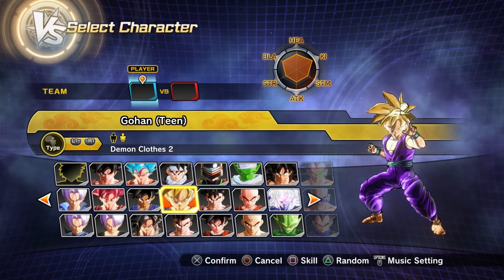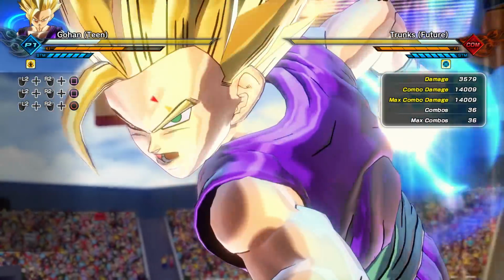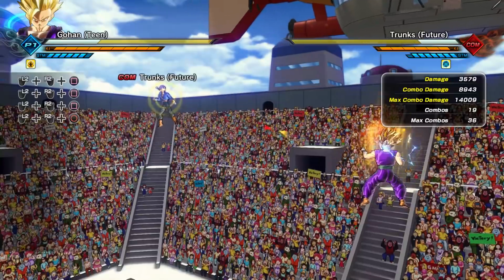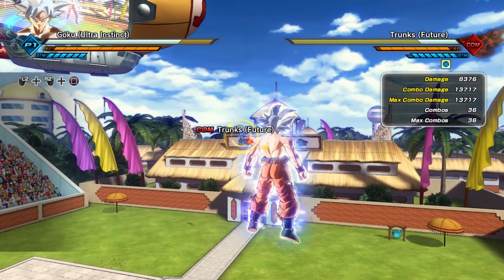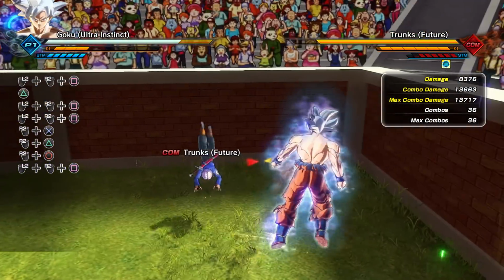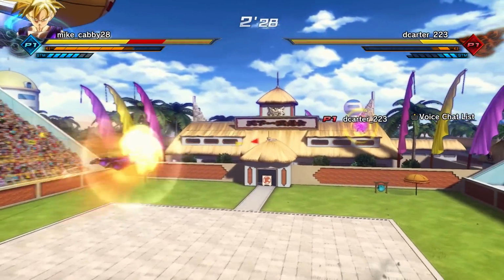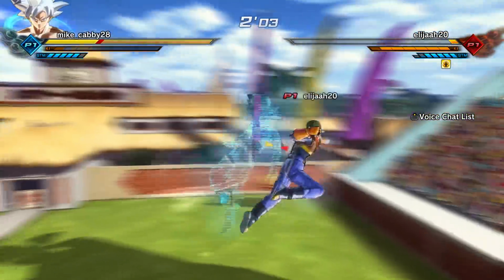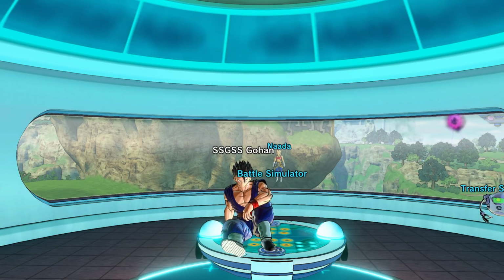Xenoverse 2 Skill Test! Father Son Kamehameha Vs Godly Display Which Unobtainable Skill Is Better?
As always thank you guys for watching I hope you guys enjoyed this Xenoverse 2 Skill Test! Father Son Kamehameha Vs Godly Display video be sure to let me know your thoughts on the video an which skill you think is better between godly display and father son kamehameha as well as votes an suggestions for future skill tests!